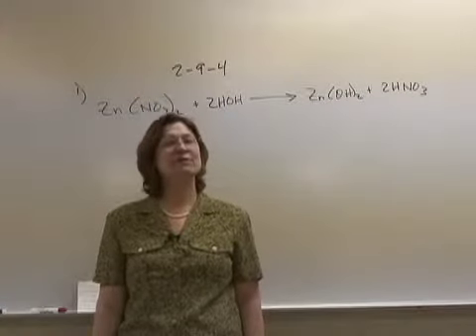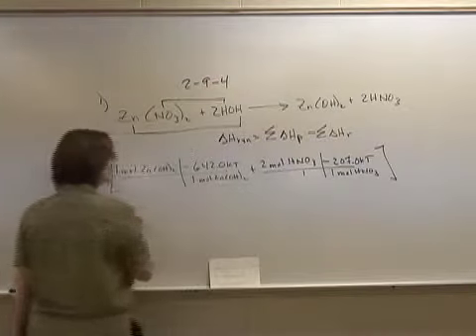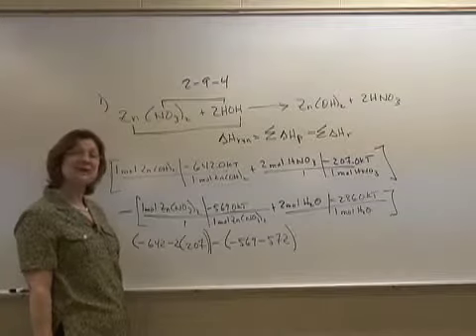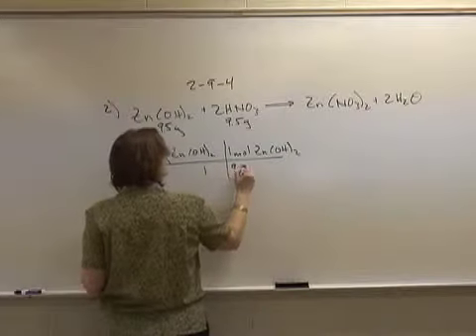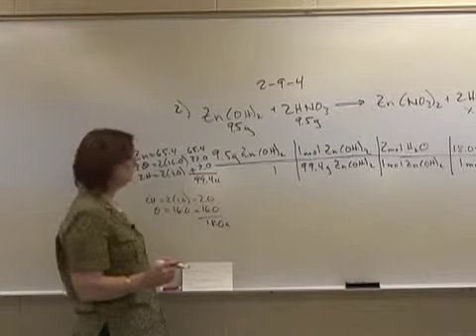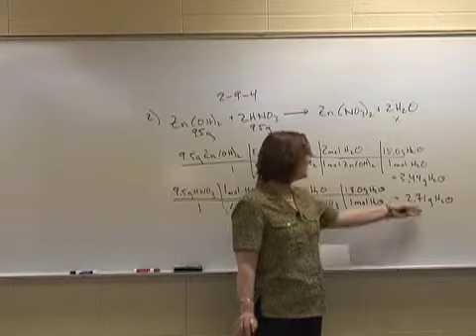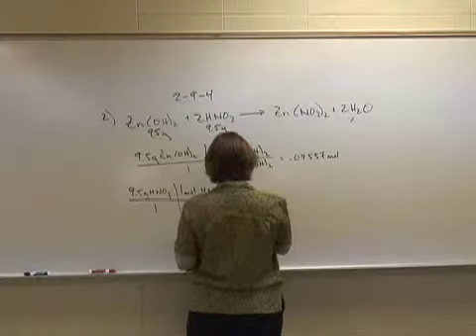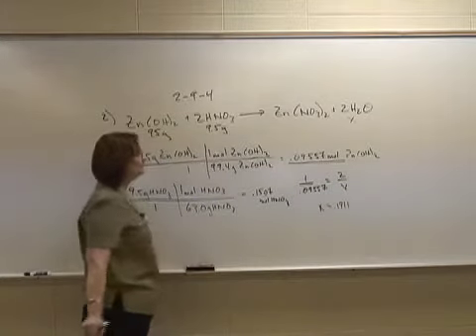2-9-4 Quarter 2 Week 9 Day 4